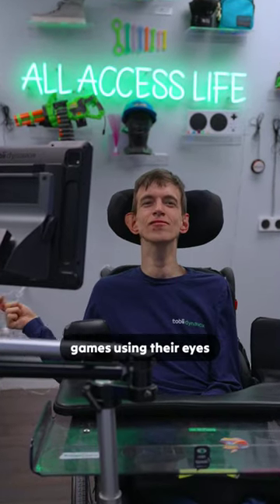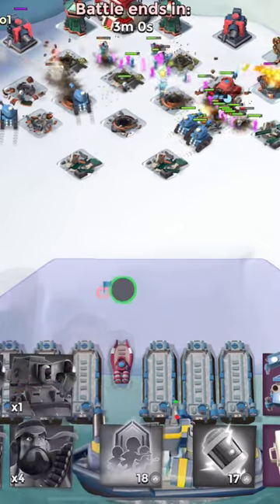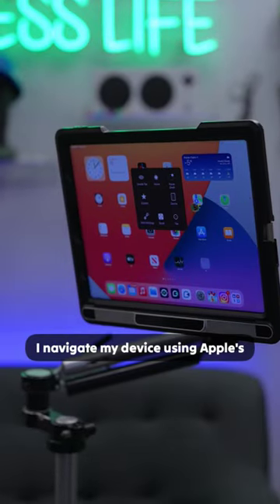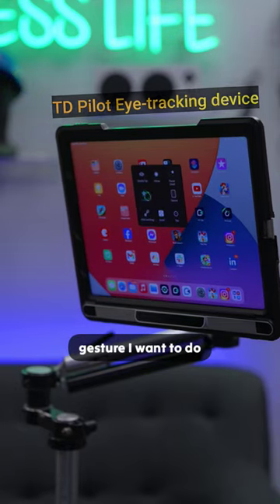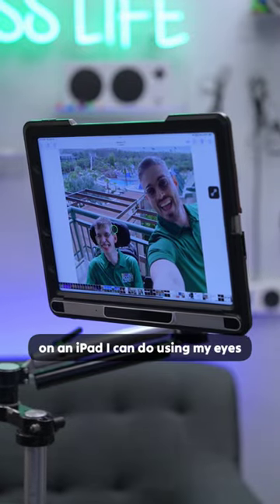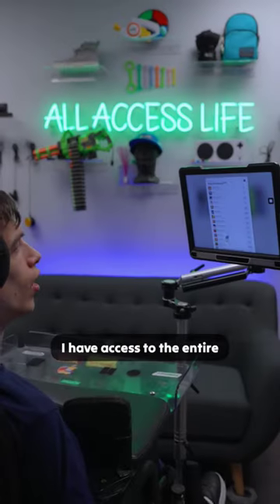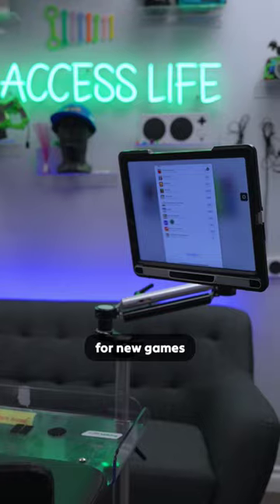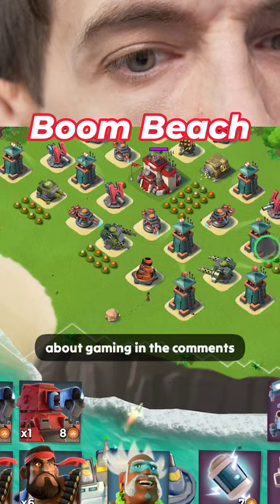Playing games using my EYES as the controller 👀🎮 @Tobiidynavox